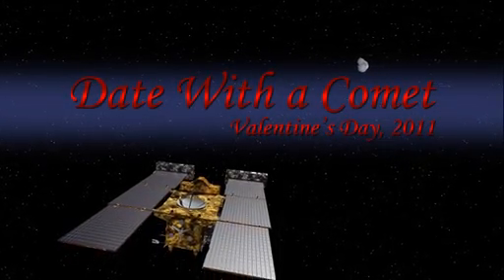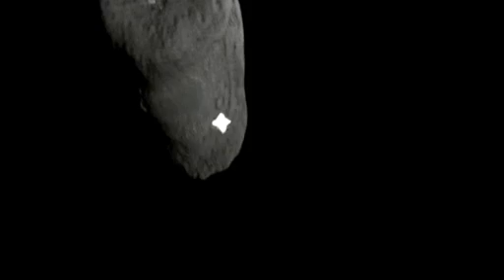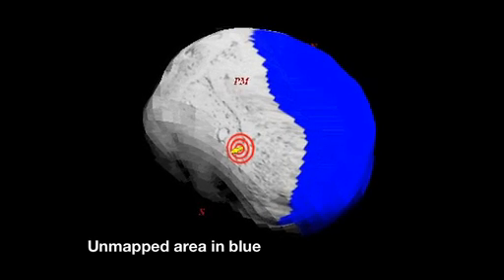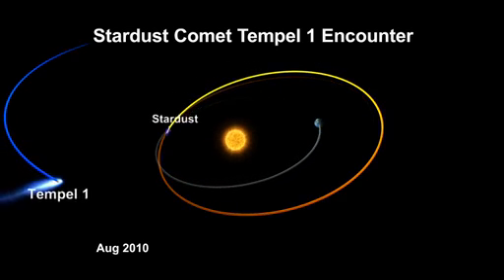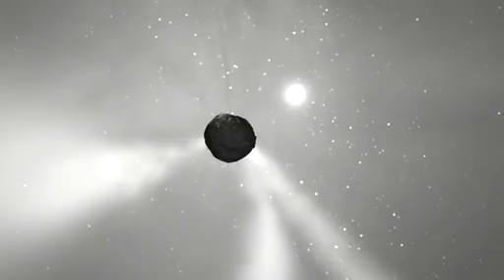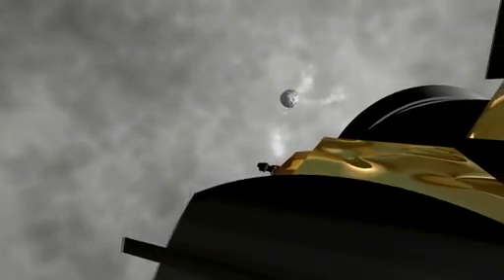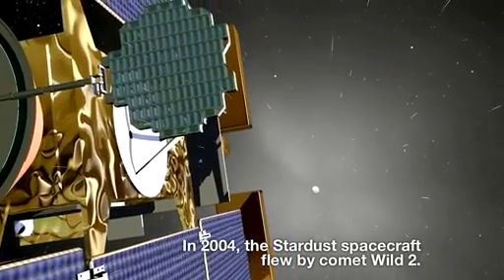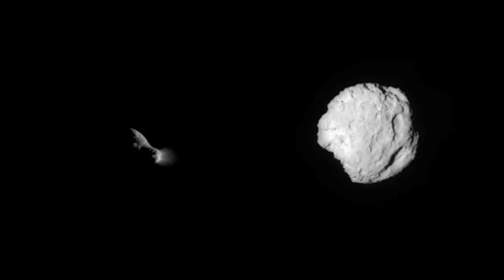Shields Up on Stardust's Valentine's Date w/ Comet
On an "up close and personal" visit on Valentine's Day 2011, Stardust NExT's robust shields have the capacity to stop a centimeter sized particle (traveling at 6 kilometers per second), while flying through comet Temple 1's "cloudy" coma. Credit: NASA/JPL